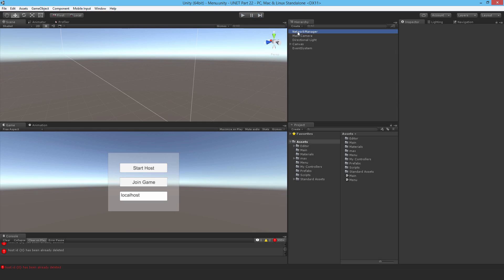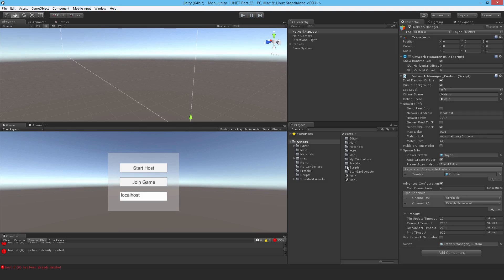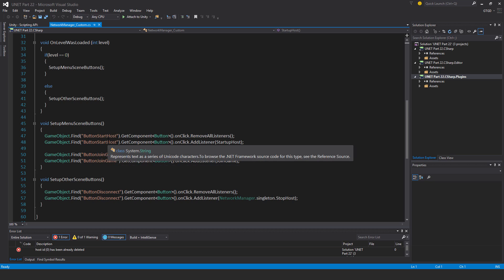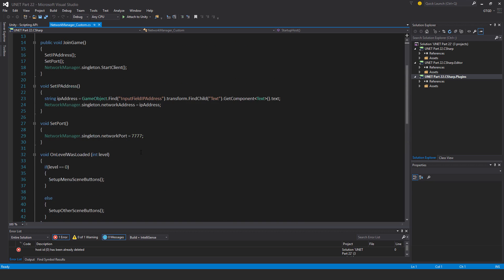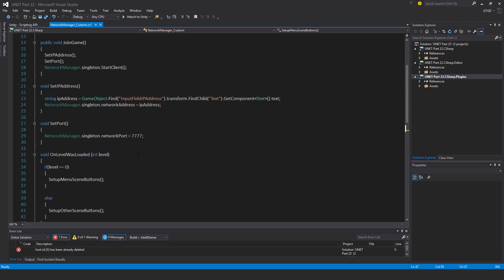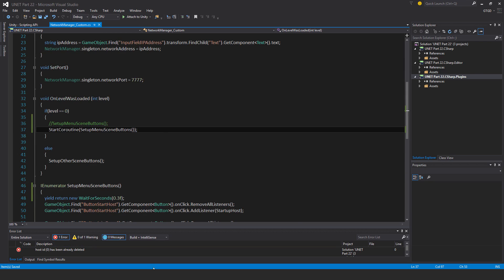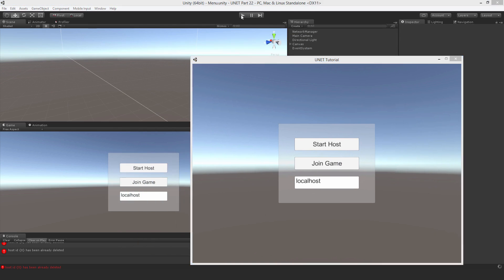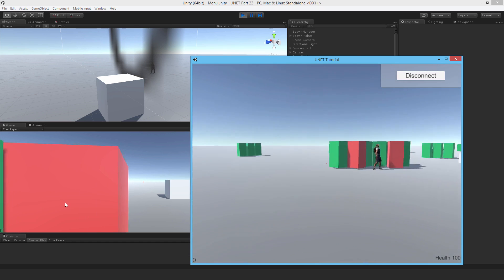UNET Part 22 - Host & Join Game Buttons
A lot of people mentioned that the host game and join game buttons were bugged and that's right. The fix is nice and simple.

I'm using Unity 5.2.0f3 in this video.